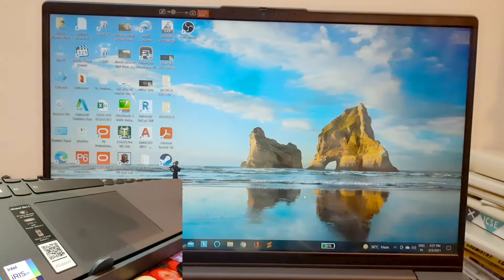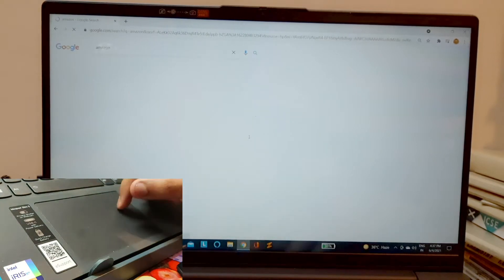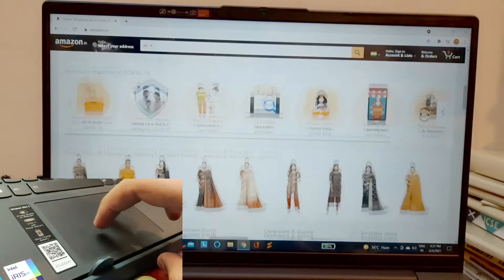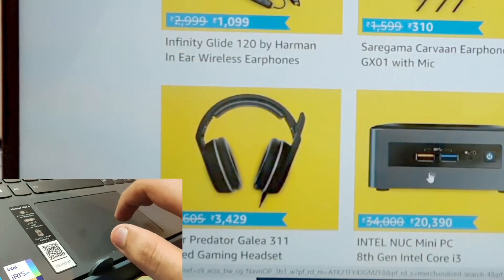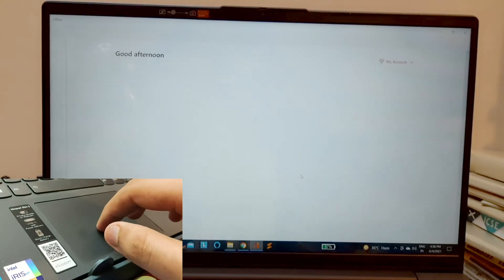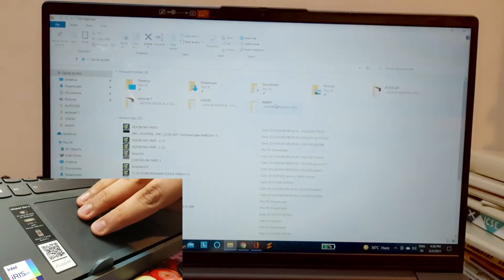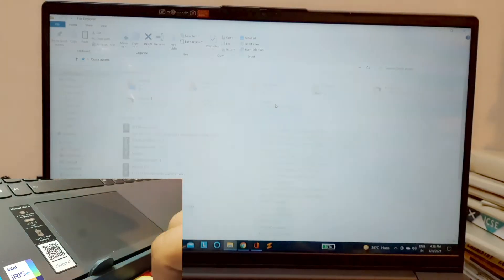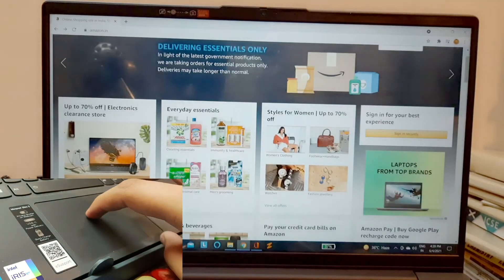Lenovo ideapad slim 5i || New Gesture Feature 🔥🔥🔥🔥 Amazing